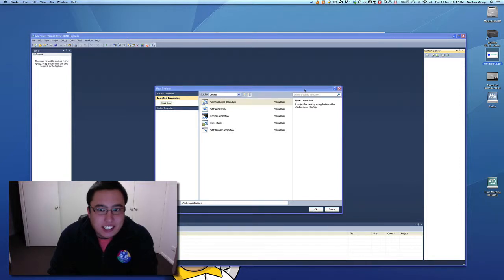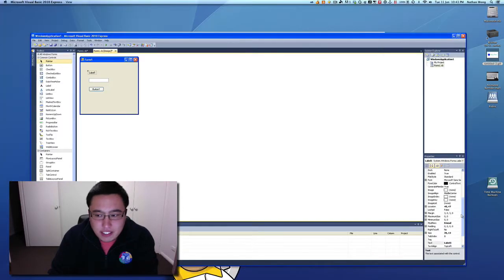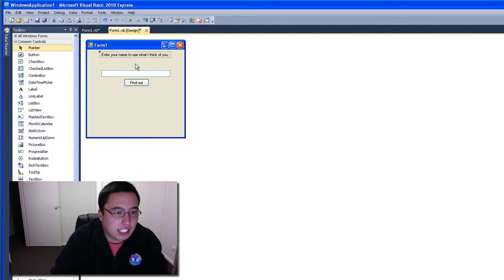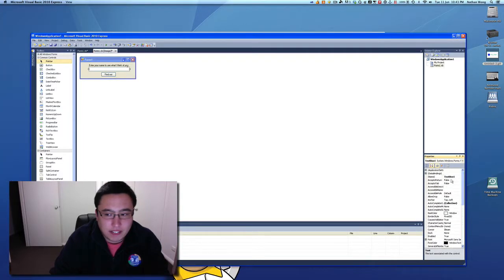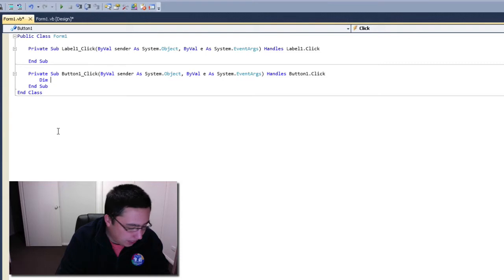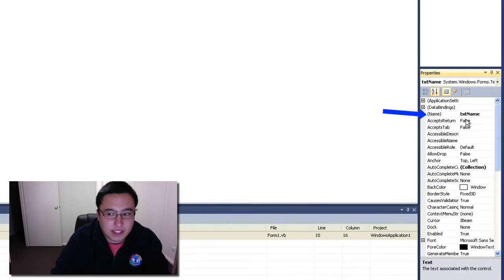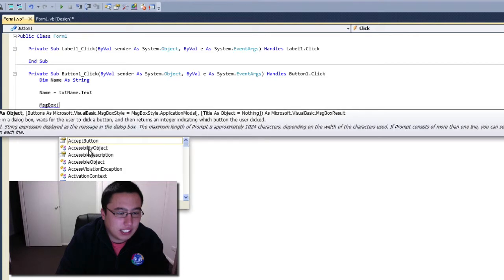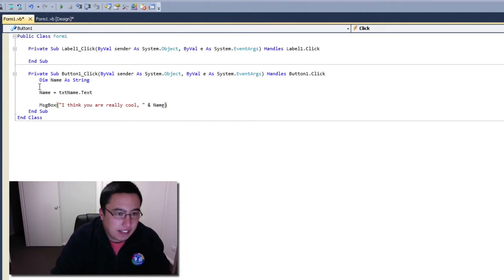IST - Programming Lesson 2: Variables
Video for Year 10 IST Programming